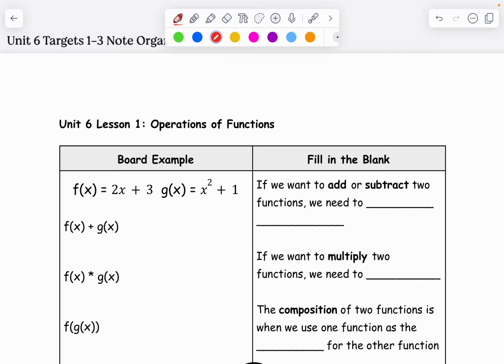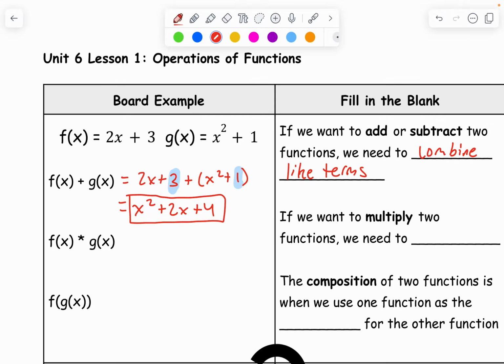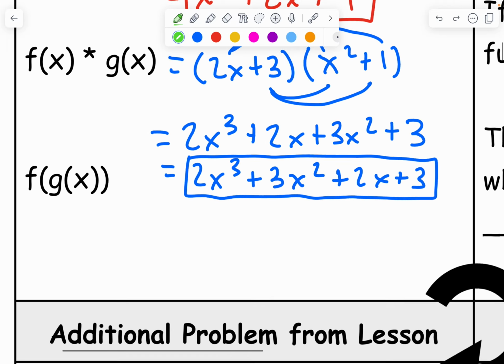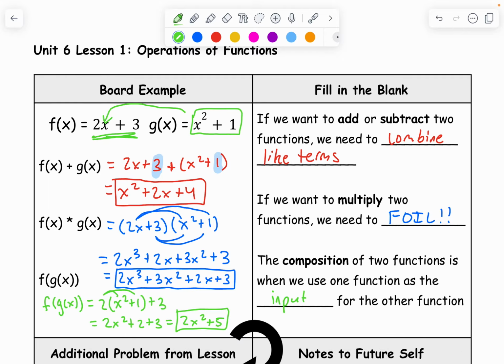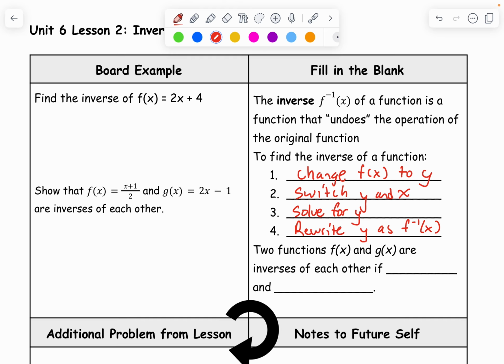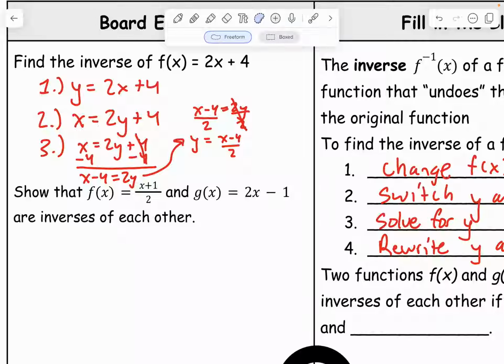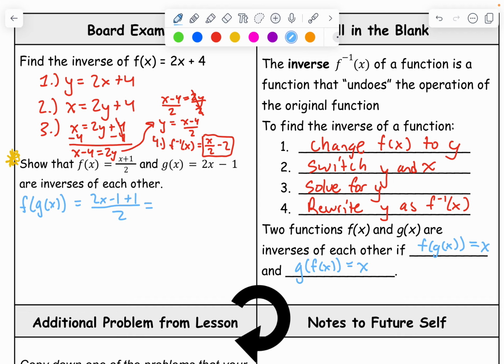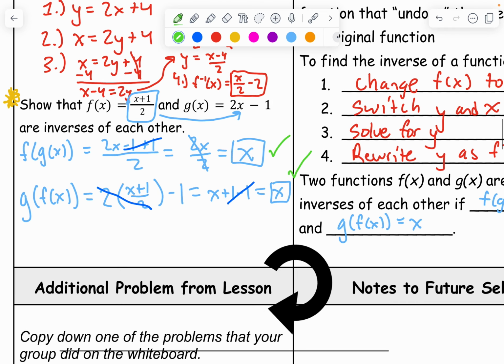A2T E-Learning Day Function Operations and Inverses